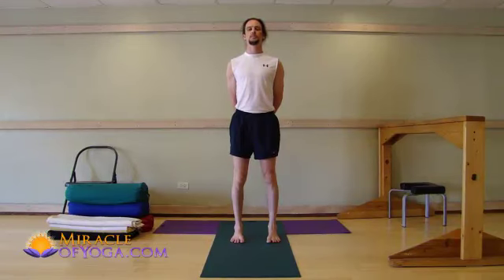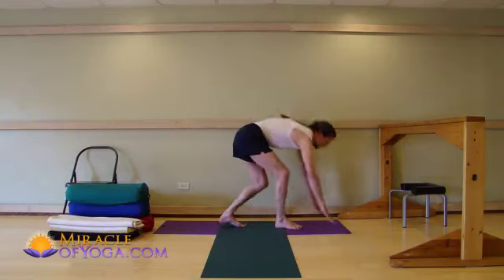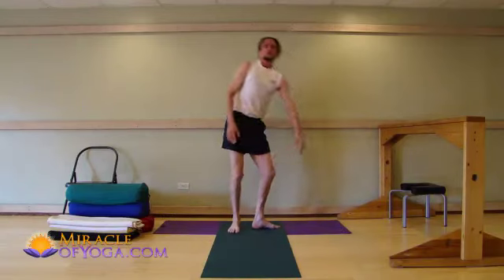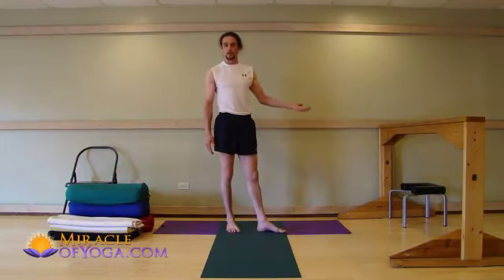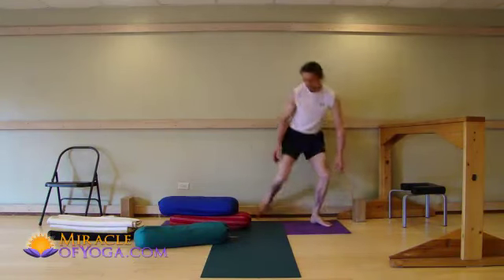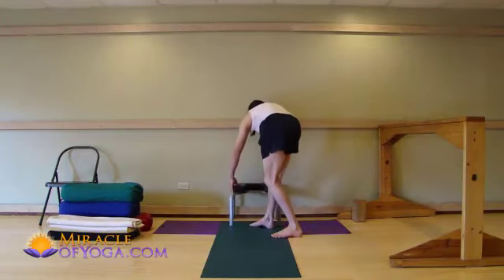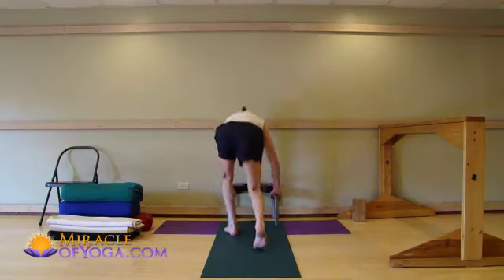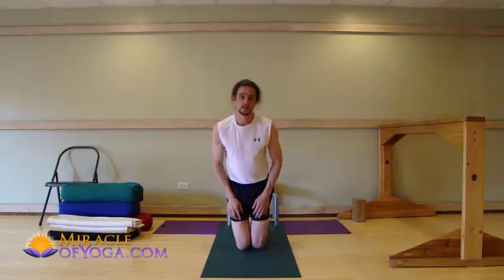Yoga Props Make Some Poses Possible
Using Yoga Props can help you practice some Yoga Poses that you would never be able to attempt otherwise.